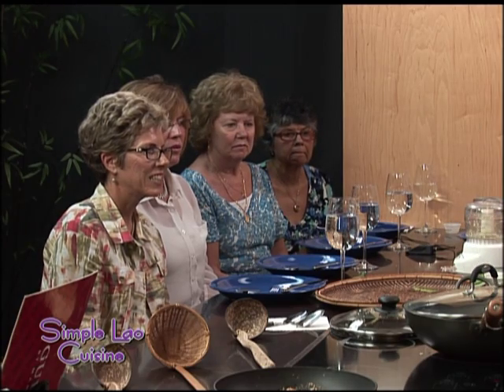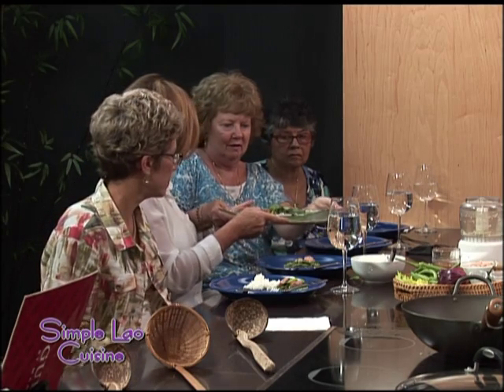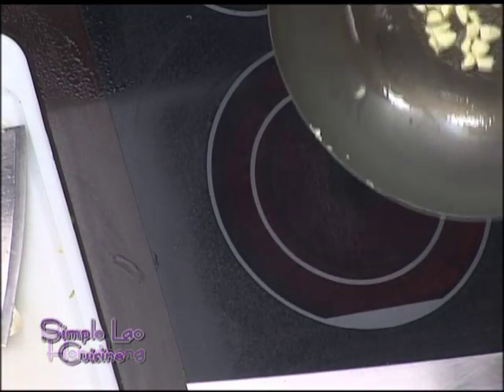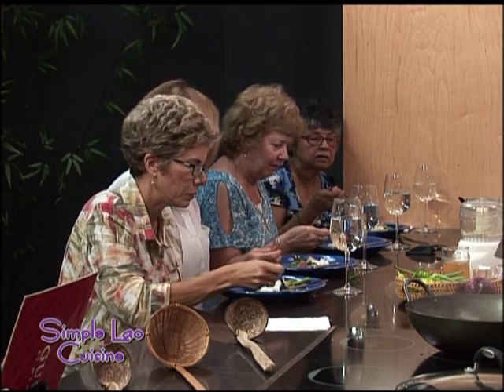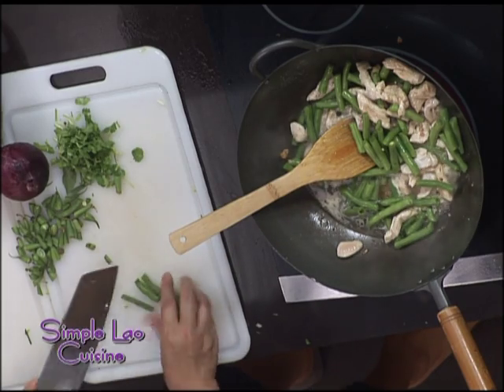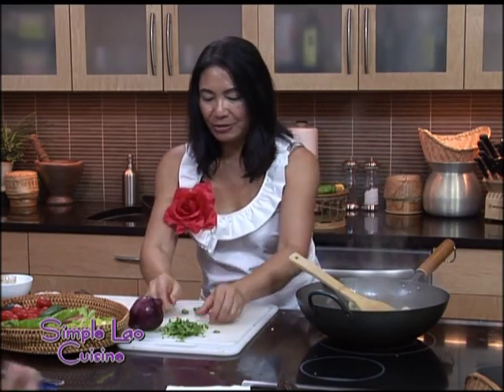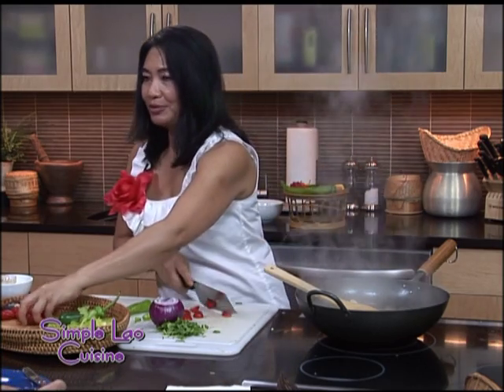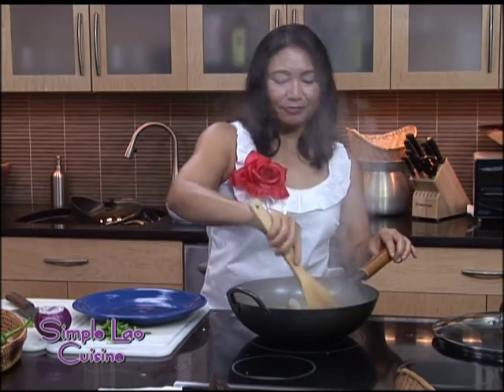Simple Lao Cuisine Show54-2: Grilled Chicken, Green Curry Salmon, Stir-Fried Chicken Green Beans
Lao Cuisine is naturally gluten free and dairy free. Penn Hongthong teaches you how to make simple, healthy and tasty meal that takes about 10 minutes to cook each dish:
Grilled or Roasted Chicken, Green Curry Salmon, and Stir Fried Chicken Rice with Green Beans and Tomatoes.